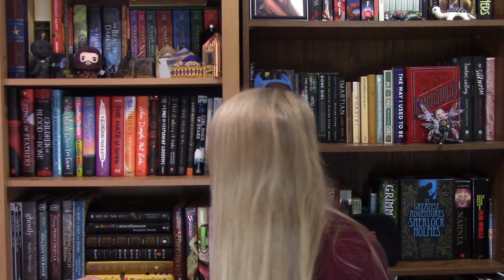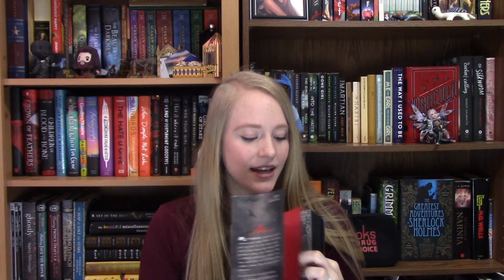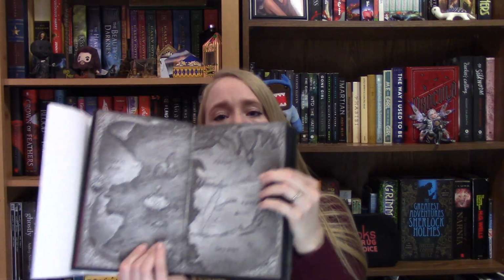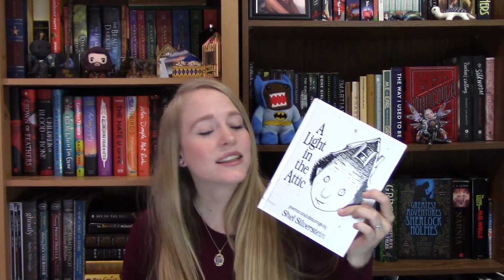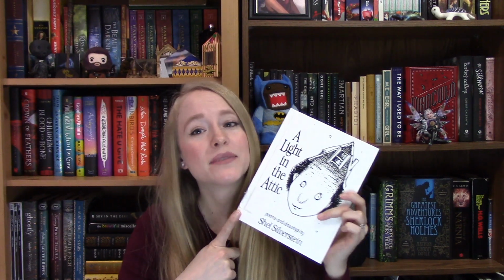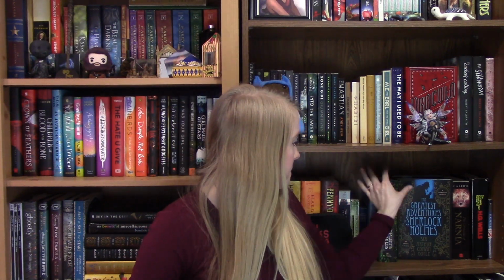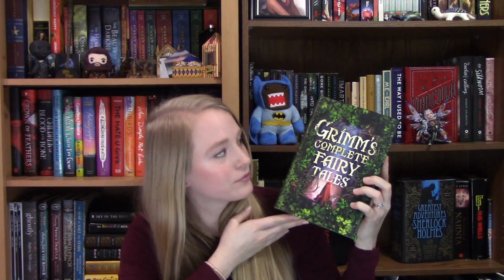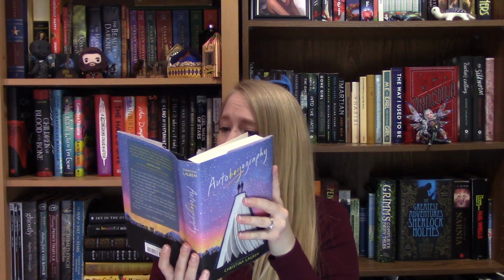Do I Have That Book? | Challenge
I just realized I was supposed to complete this challenge in 8 minutes. With editing magic I did it...but it really took me 40 minutes to find all these books and put them away. How fast did you find these books on your shelves?

The Challenges
1. Do you have a book with deckled edges?
2. DO you have a book with 3 or more people on the cover?
3. Do you have a book based on another fictional story?
4. Do you have a book with a title 10 letters long?
5. Do you have a book with a title that starts and ends with the same letter?
6. Do you have a Mass Market Paperback book?
7. Do you have a book written by an author using a pen name?
8. Do you have a book with a character's name in the title?
9. Do you have a book with 2 maps in it?
10. Do you have a book that was turned into a TV show?
11. Do you have a book written by someone who is originally famous for something else? (celebrity/athlete/politician/tv personality...)
12. Do you have a book with a clock on the cover?
13. Do you have a poetry book?
14. Do you have a book with an award stamp on it?
15. Do you have a book written by an author with the same initials as you?
16. Do you have a book of short stories?
17. Do you have a book that is between 500-510 pages long?
18. Do you have a book that was turned into a movie?
19. Do you have a graphic novel?
20. Do you have a book written by 2 or more authors?